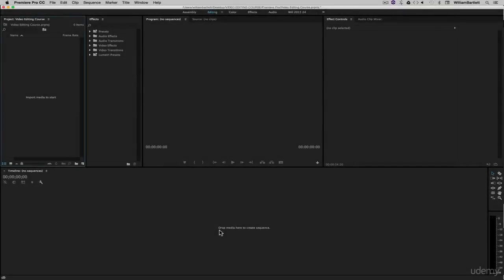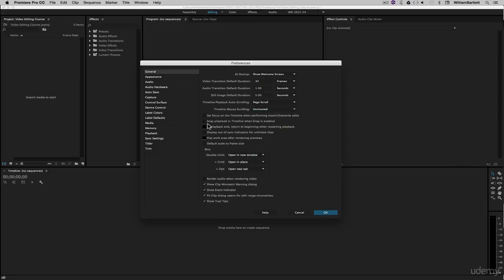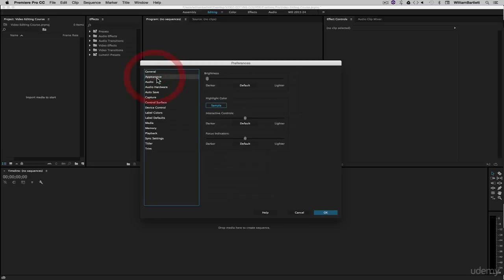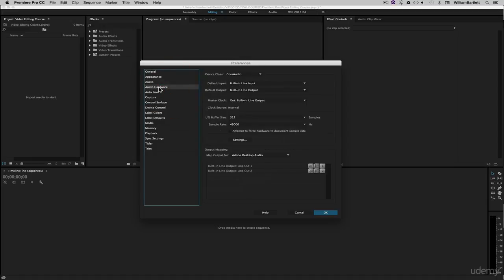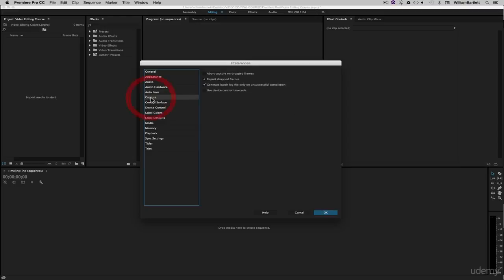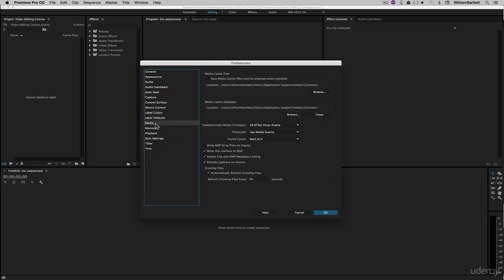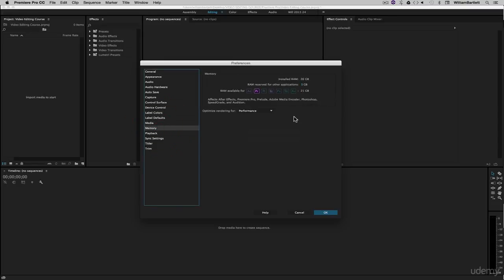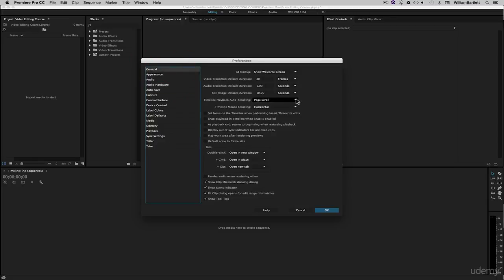778548 05 Optimizing Premiere Pro